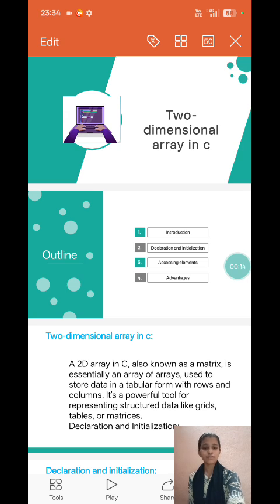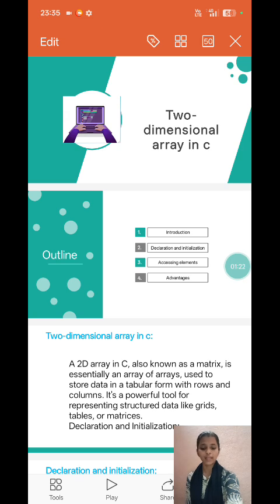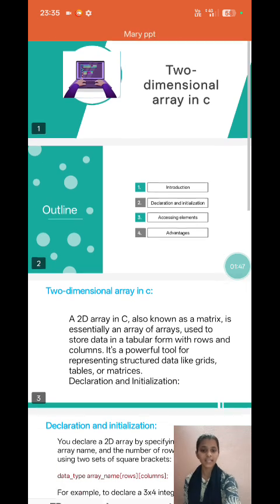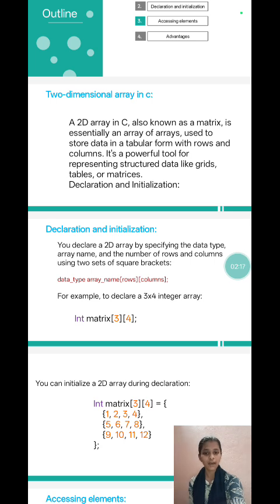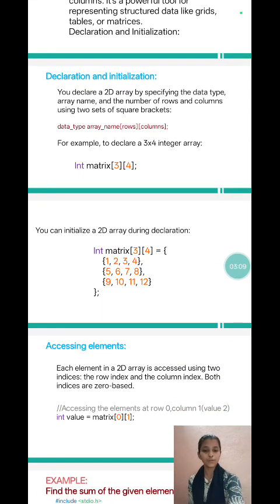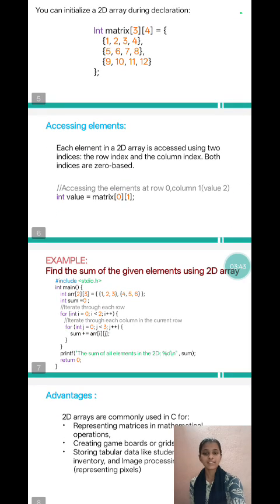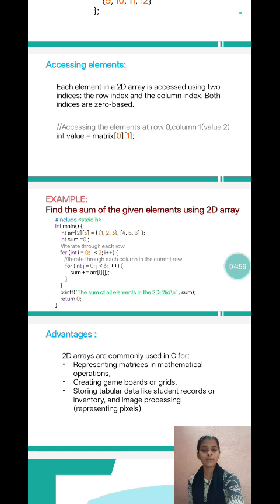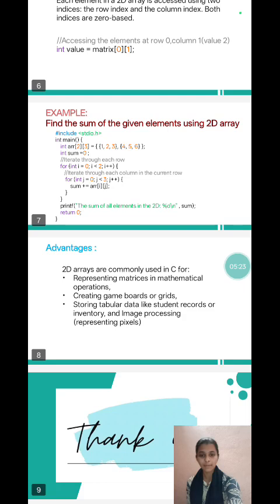27 November 2025